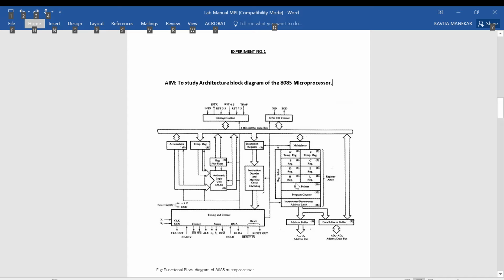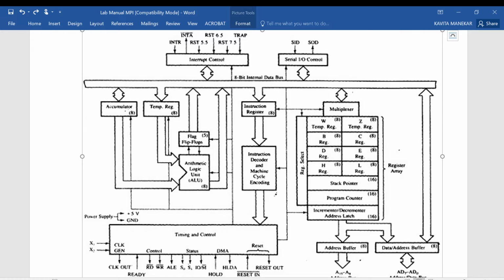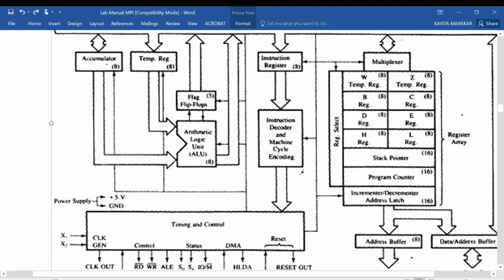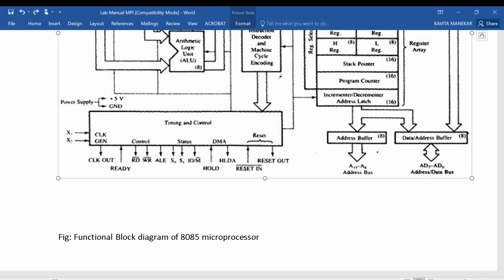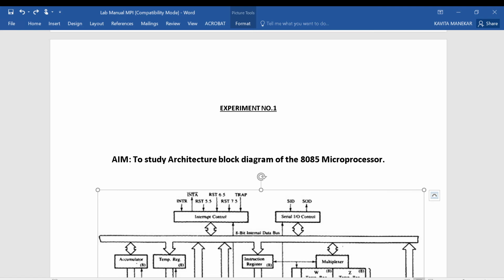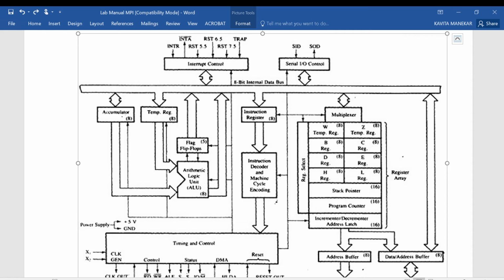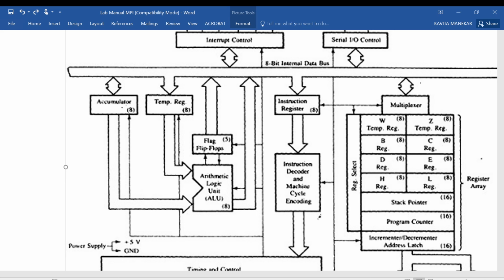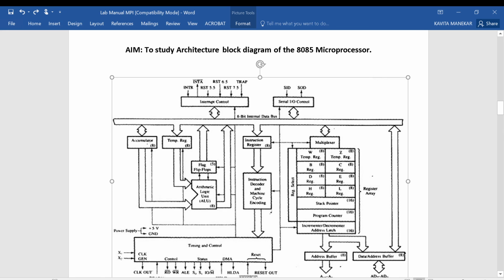Microprocessor 8085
8085 Architecture